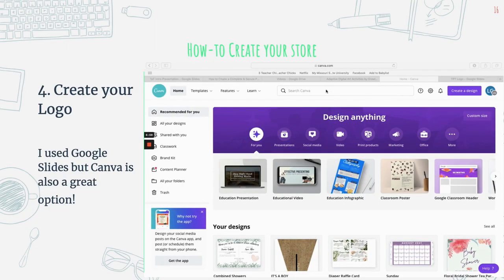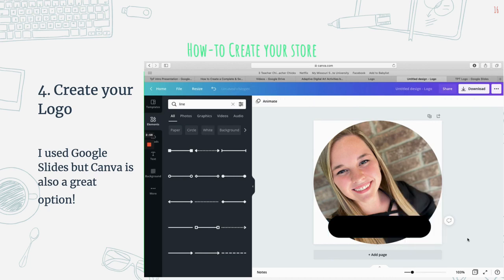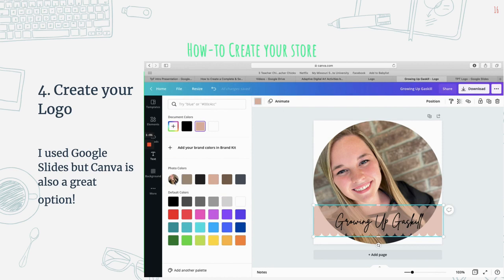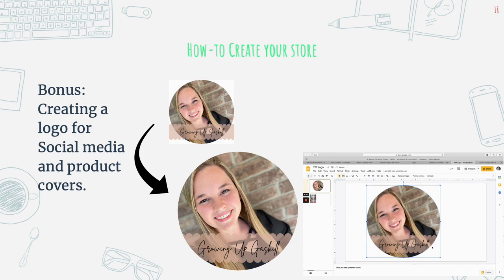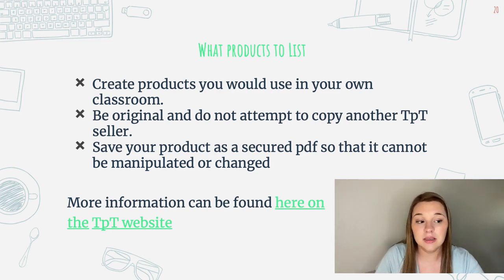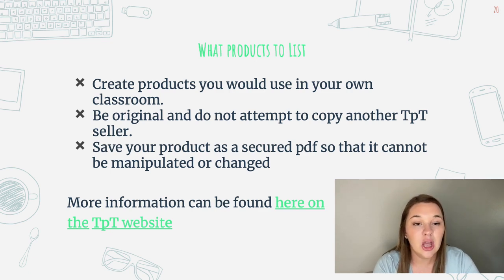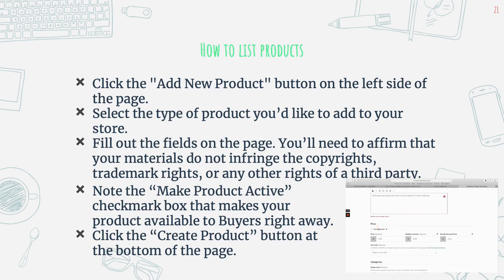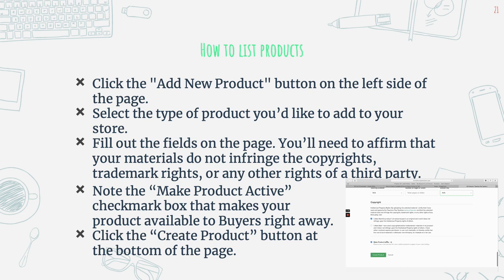TPT Slides 12 23